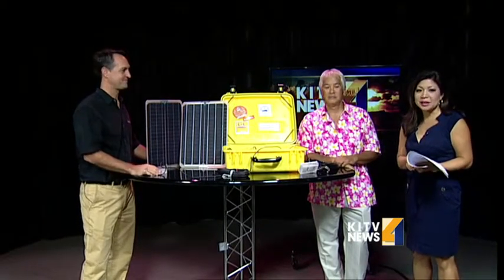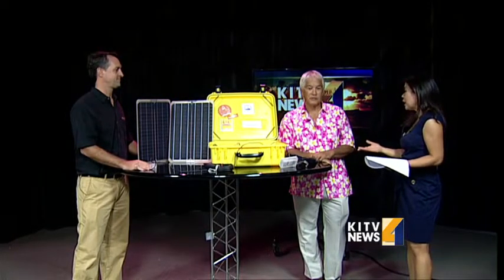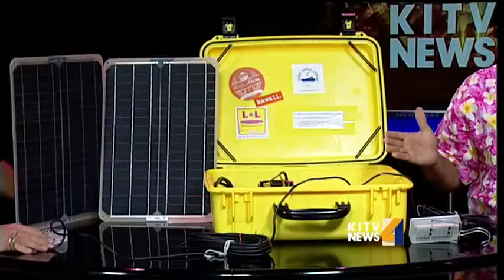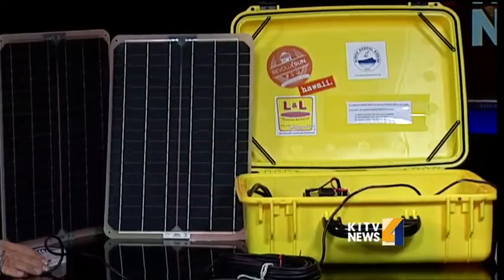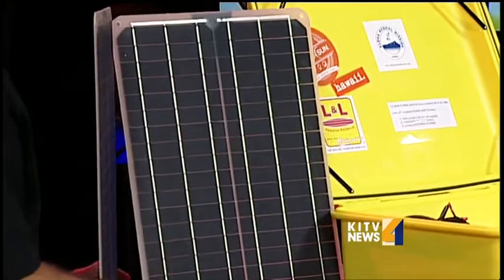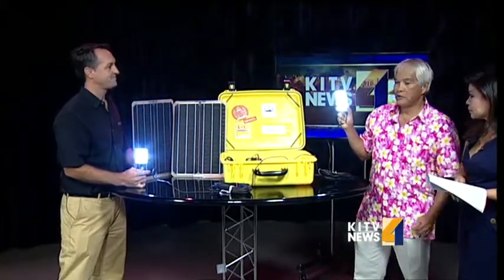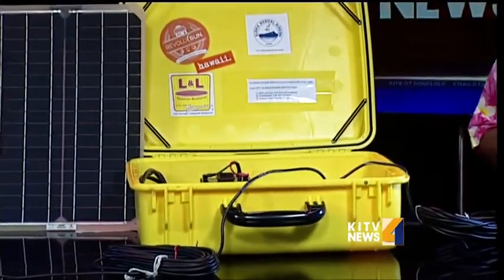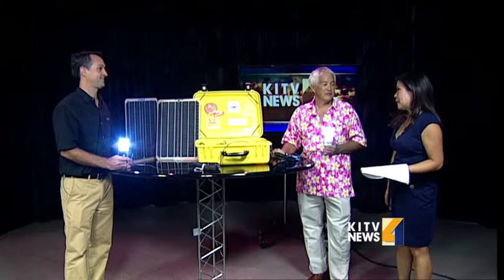Revolusun brings light to 3rd world countries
For the second year in a row Revolusun has raised enough money to purchase a We Care Solar Suitcase for the Aloha Medical Mission, a non-profit that sends doctors and nurses to help people in the Asia Pacific region who need medical treatment. For news you need to know,